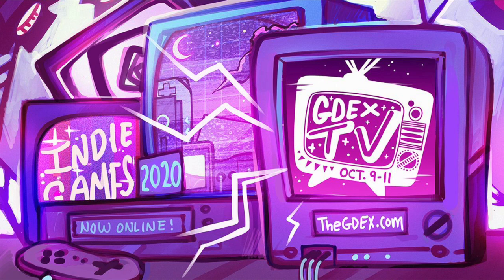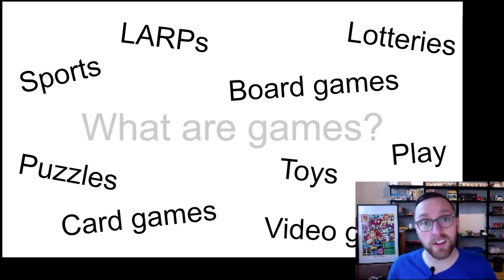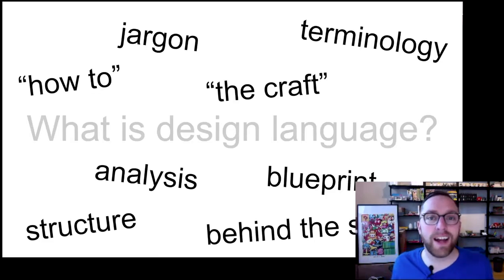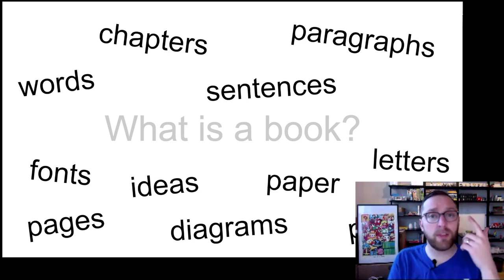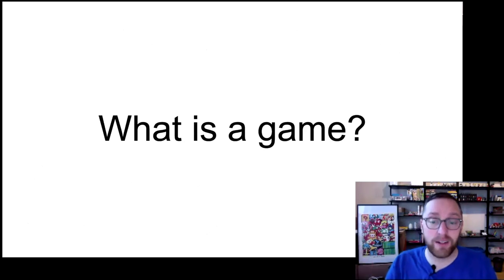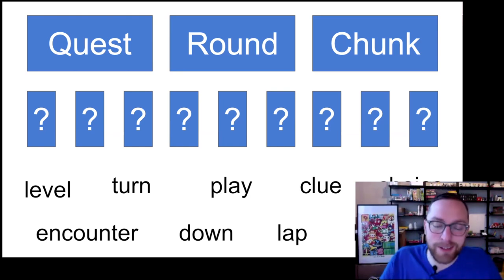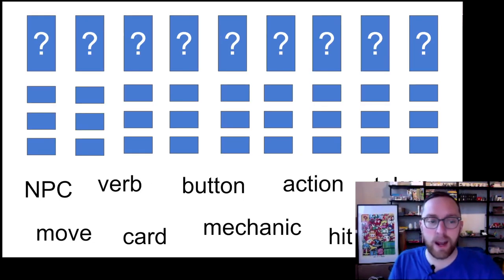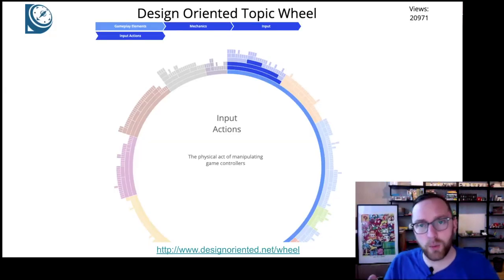Towards a Game Design Thesaurus | GDEX 2020 talk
Dictionary, glossary, lexicon, taxonomy — we have many ways of structuring important information about language, jargon, concepts, symbols. The thesaurus is my favorite. There are many game design vocabularies — every game has its own vocabulary, moveset, mechanics. Communicating about games across genres and platforms (digital, tabletop, sports, politics) is really hard. What does "turn" mean in Chess, Civilization 2, NASCAR, Hide & Seek? What subtly distinct bouquets of meaning do terms like verb, mechanic, and rule have? How do we create a game design thesaurus?

BRICK 101 is owned and operated by Dave Pickett. Dave is fascinated by intersections of technology and creativity. As a child, he took apart his toys to build better ones. He still does as an adult. After a 15-year career producing and directing digital content (video, social, web), he went back to school. He is currently in the Game Design MFA program at DePaul University. He has designed award-winning levels in Mario Maker, co-authored the LEGO Animation Book, and is currently learning GB Studio.